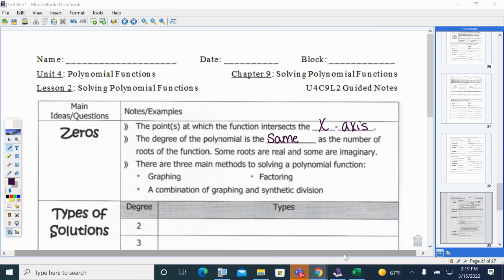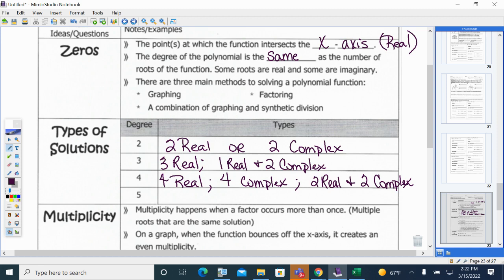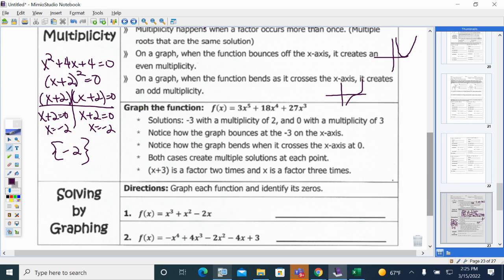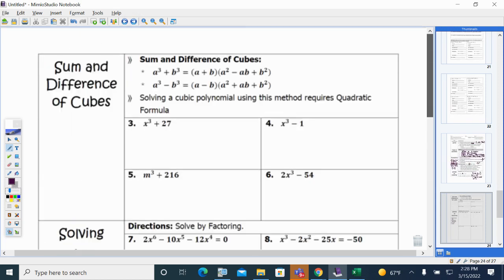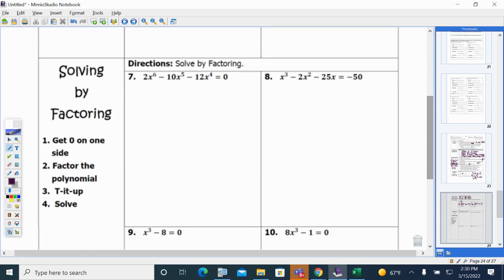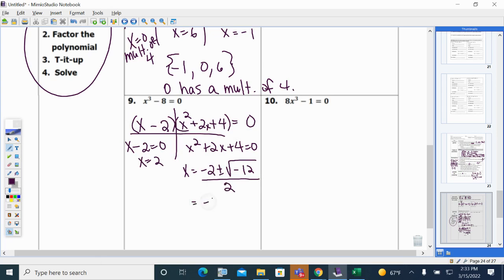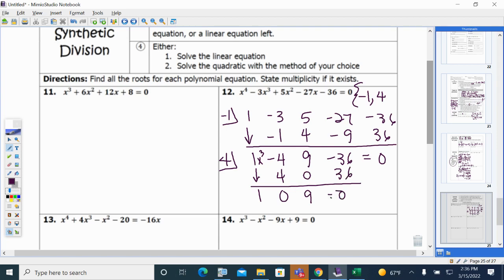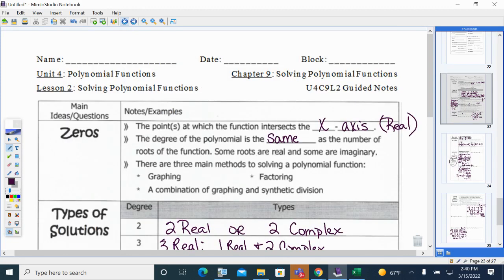HON_U4C9L2: SOLVING POLYNOMIAL FUNCTIONS